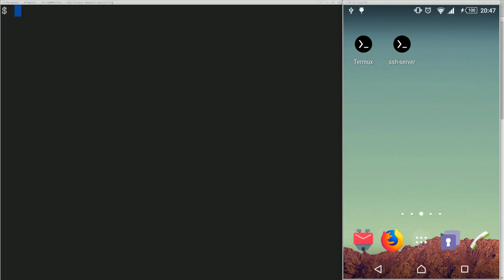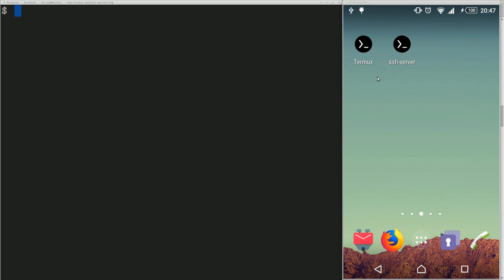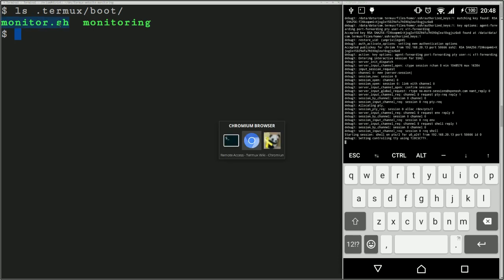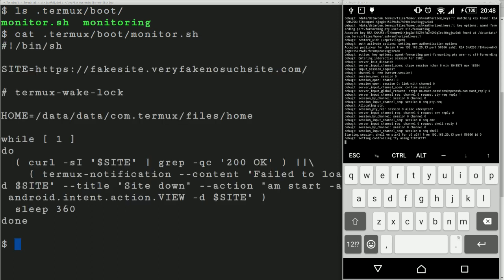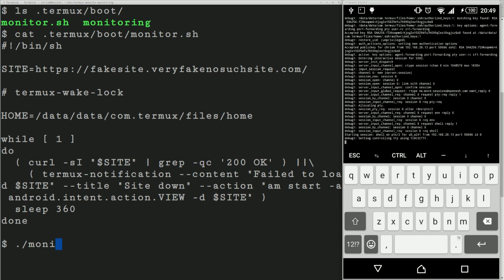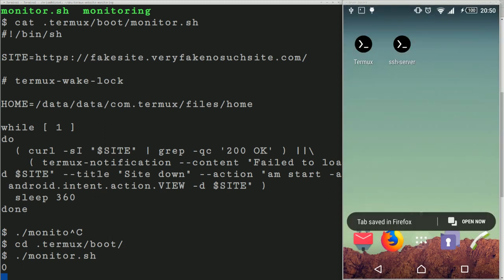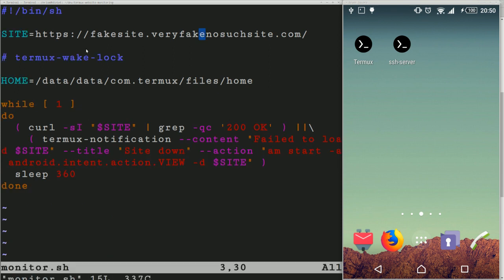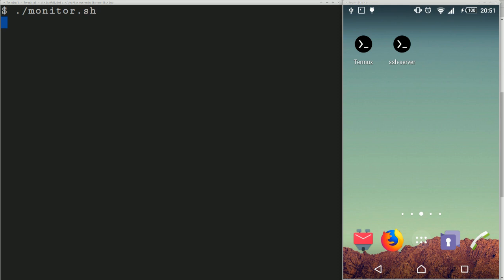Site monitoring with Termux on Android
A very simple site monitoring solution with a script running on your Android phone via Termux. It pings your website every five minutes and shows a notification if the site is down. You can tap the notification to check the site yourself.